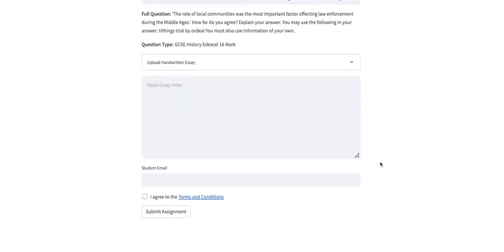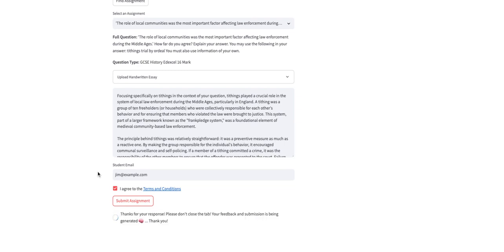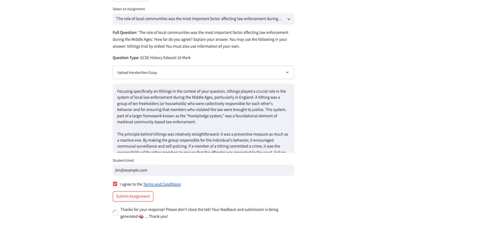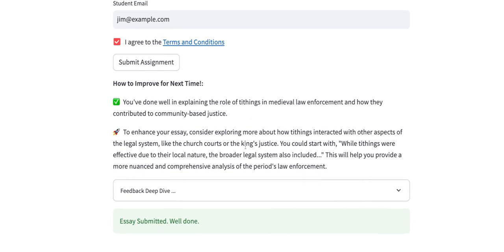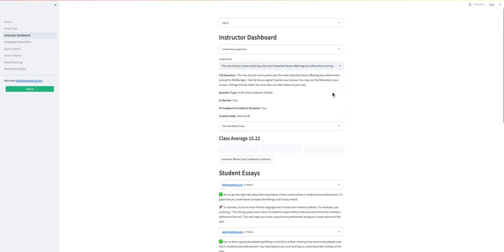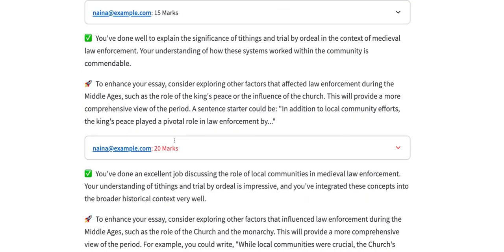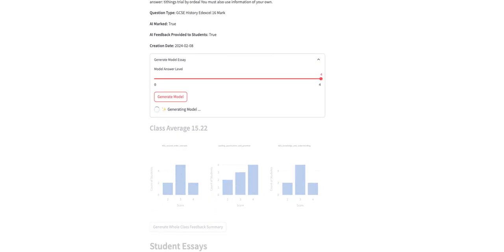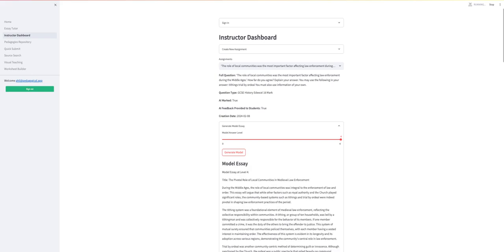Instant Feedback for GCSE History Essays